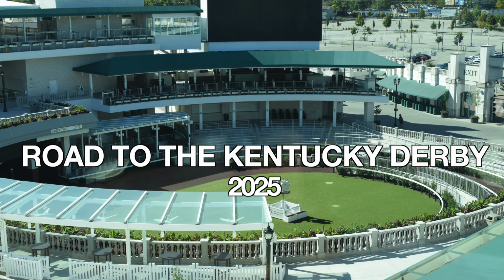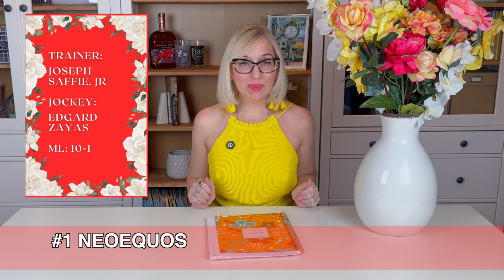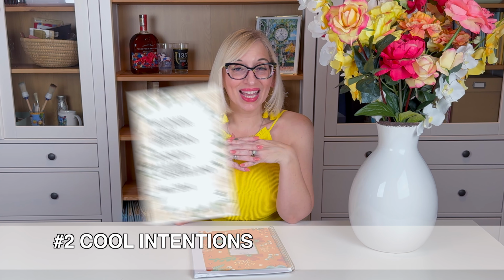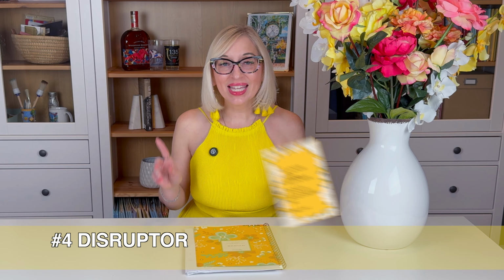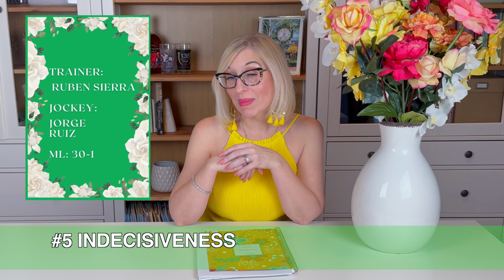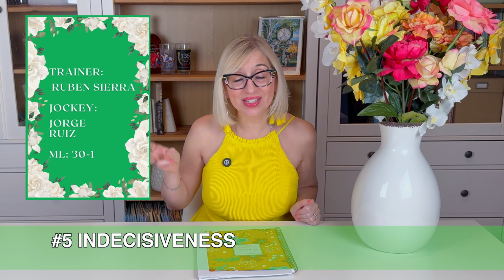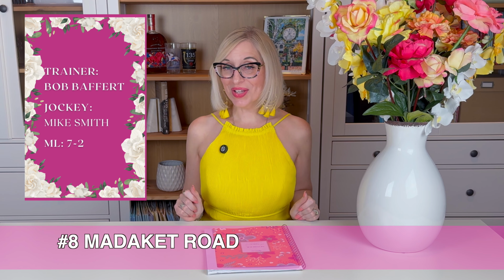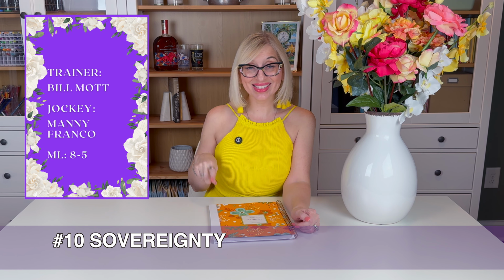The 2025 Florida Derby insights you need to find your winner 🐎🍀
Do you want key insights into the 2025 Florida Derby contenders. I take you through the angles, the pros, cons, and key stats of all 10 contenders. The Florida Derby is a premier Kentucky Derby prep race that awards 100 points to the winner and a guaranteed entry into the 2025 Kentucky Derby.  Who will will the race on Saturday March 29, 2025 run at 1 and 1/8 miles at Gulfstream Park in Hallandale Beach Florida?

Will Sovereignty reign supreme for Bill Mott or will the outside gate prove to be a challenge? Will Disruptor disrupt the field and bring win #9 home for Todd Pletcher? Will Madaket Road bring Bob Baffert another starter into the Kentucky Derby 151 starting gate?Will Neoeqous prove the distance is not a challenge for him and win for Joseph Saffie, Jr.? How about Jimmy’s Dailys? He is entering a Kentucky Derby prep race for the first time. Can Tappan Street show his talent and bring Brad Cox to the winner’s circle? Can Cool Intentions, Smoke Boy, Indecisiveness, or Enterdadragon run more than their odds will suggest?  All will be decided in the Florida Derby.

00:00 Introduction
01:17 Angles
02:39 #1 Neoequos
05:07 #2 Cool Intentions
06:09 #3 Smoken Boy
07:26 #4 Disruptor
09:48 #5 Indecisiveness
10:52 #6 Jimmy's Dailys
12:48 #7 Enterdadragon
13:47 #8 Madaket Road
15:49 #9 Tappan Street
17:17 #10 Sovereignty